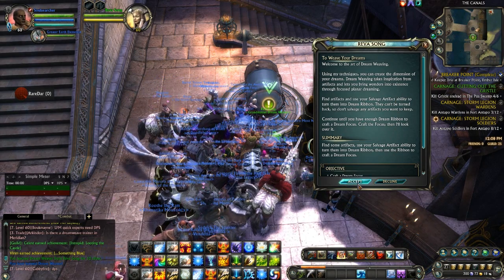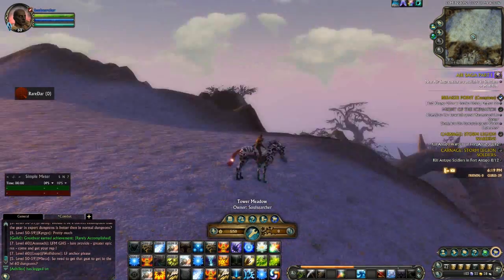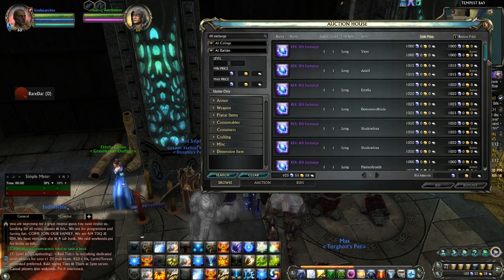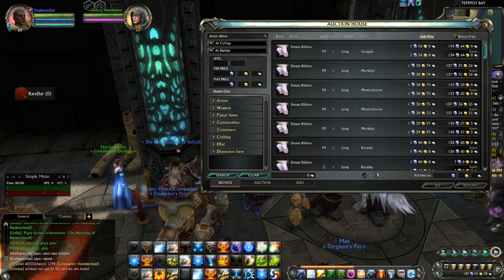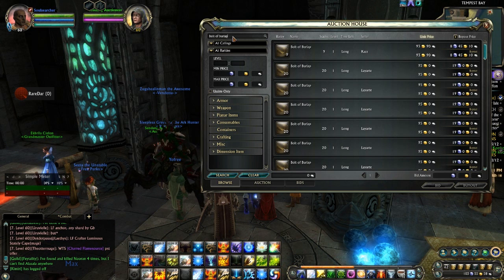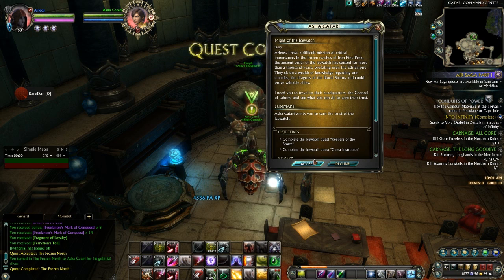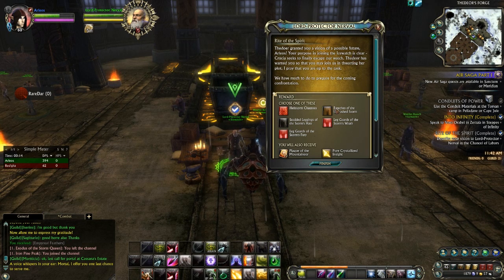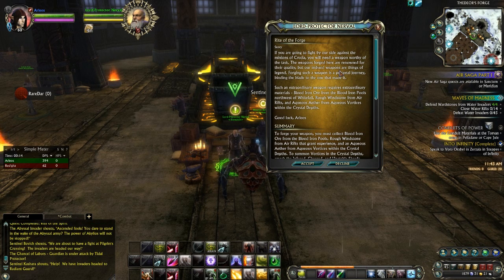Rift Dream Weaver Profession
A look at the new Rift Dream Weaver profession and how to make some platinum! Also, a review of the new Air Saga along with some info from around the web.

Who was beaten and left for dead? Ekkehard Valnir

How was Warlord Borte related? She was the Daughter

Who slew Crucia's whelp? Vachir Altan

What famous marksman came from Whitefall? Gisa Malik

Who were Phynnious Rothmann's people? The Northman

Who was the first Champion? Vachir Altan

Who was the general leading the forces? Warlord Borte

Gisa Malik became renown for what? Marksman